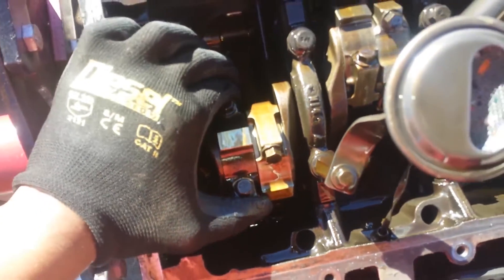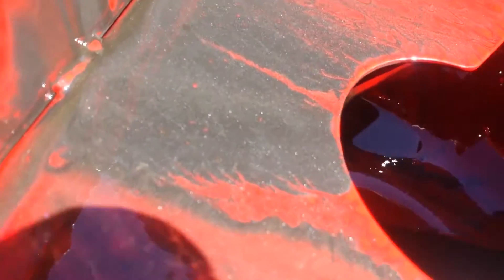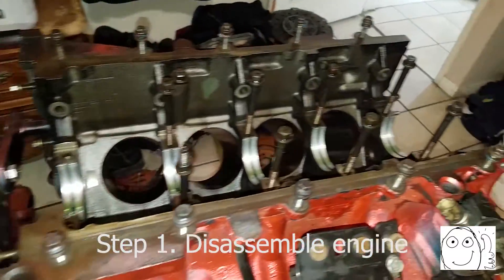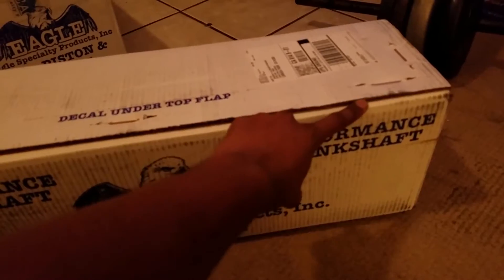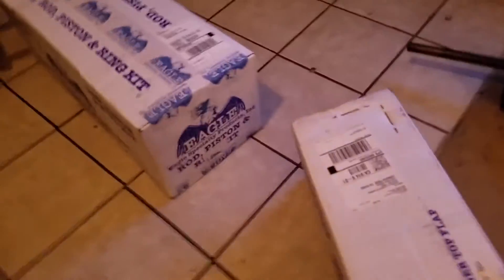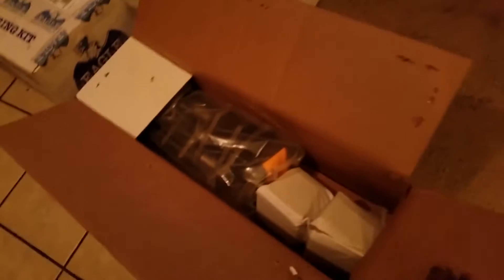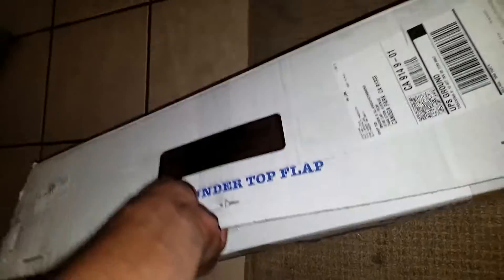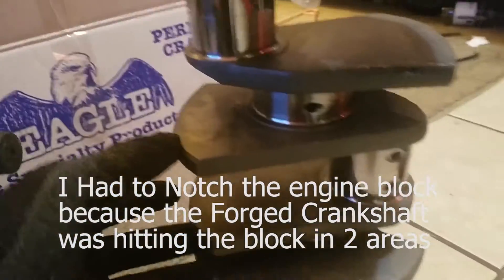Foxbody gets a Forged 4.6 2v engine!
so... My engine started knocking.. people said it was an exhaust leak.. but i didnt buy it, i took the engine apart to find... spun bearing... now i can just let a machine shop rebuilt the engine... but nope.. i went ahead and bought a FORGED internal kit for the 4.6.. so i can add twin turbos next :) well. heres my progress on the fox so far.